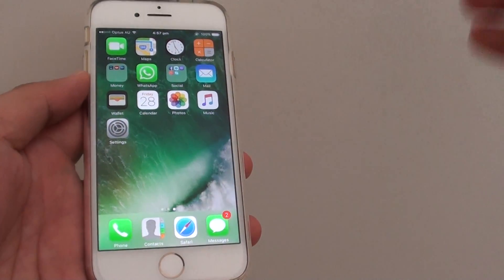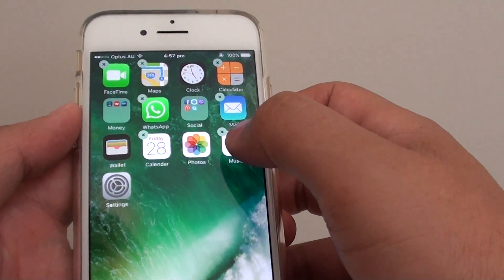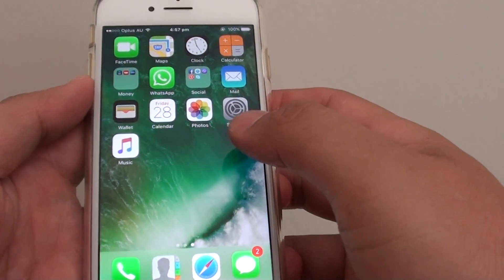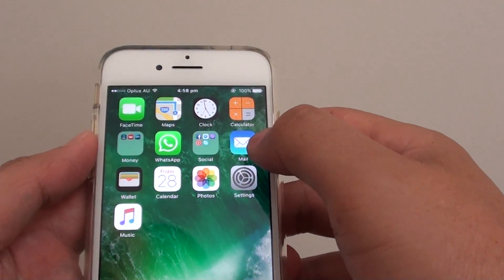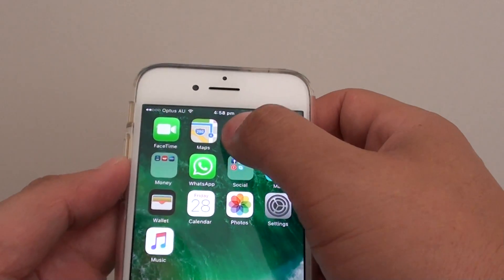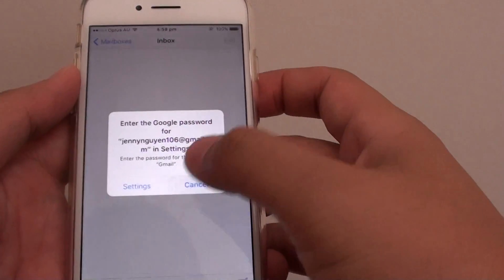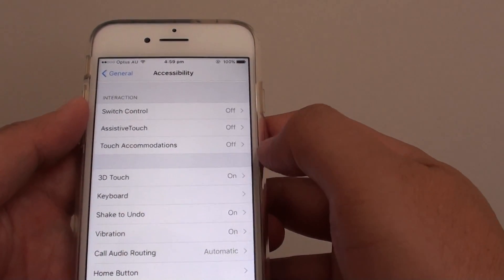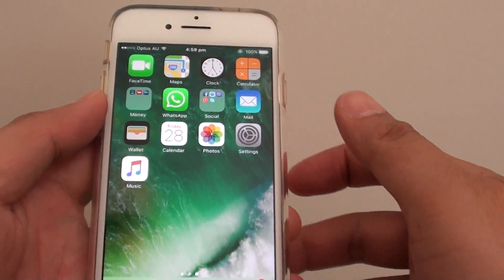iPhone 7: Useful Home Screen Shortcuts With 3D Touch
Learn the useful home screen shortcuts with 3D Touch on the iPhone 7.